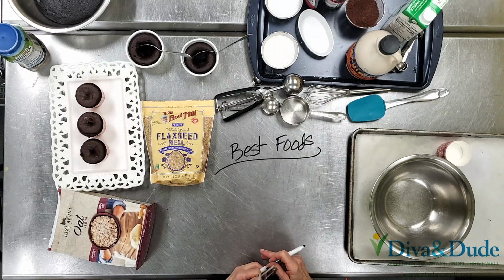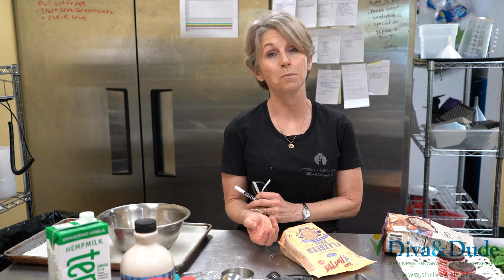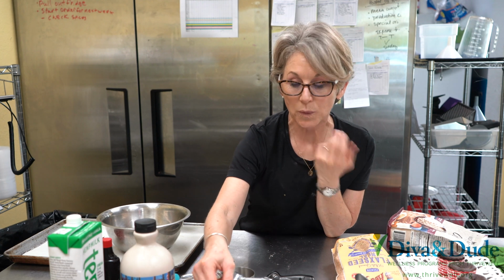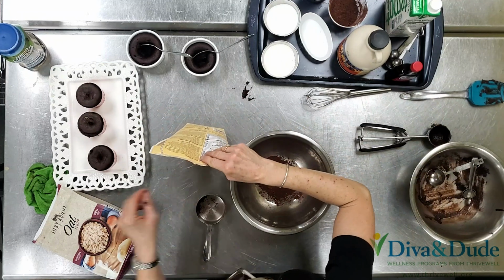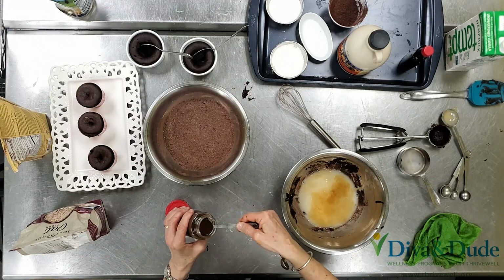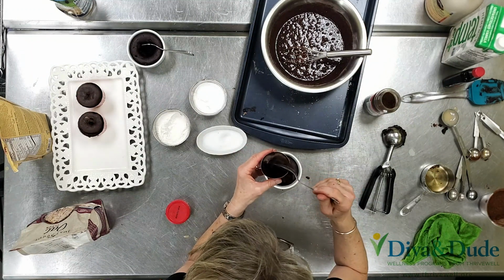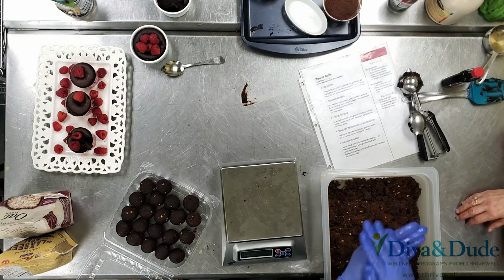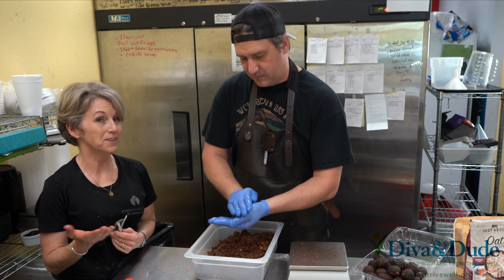Cooking with Suzanne: Vegan Molten Lava Souffle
Join Suzanne as she demonstrates her Vegan Molten Lava Souffle!

Diva&Dude provides exercise, nutrition and artful healing programs for cancer patients and survivors. The Diva&Dude program is offered at no cost by ThriveWell Cancer Foundation in San Antonio, Texas and was created to offer life-saving opportunities to increase the rate of cancer prevention and survivorship.

Are You a Cancer Patient or Survivor?
to become a Diva or Dude and take advantage of these free programs.

for news, updates and much more!